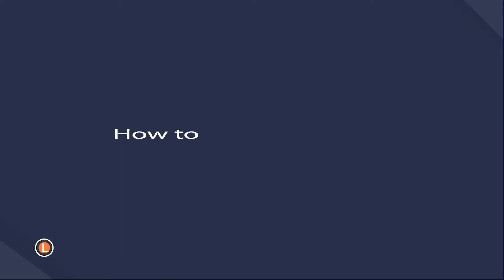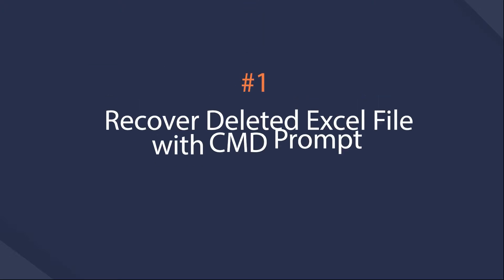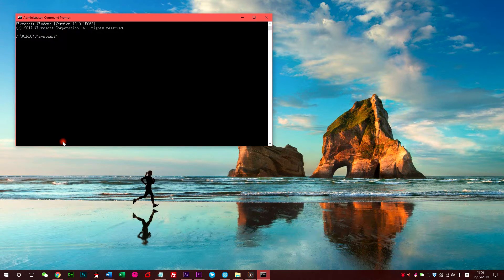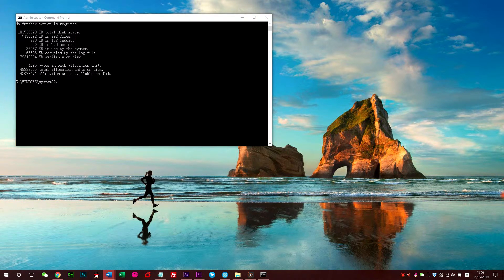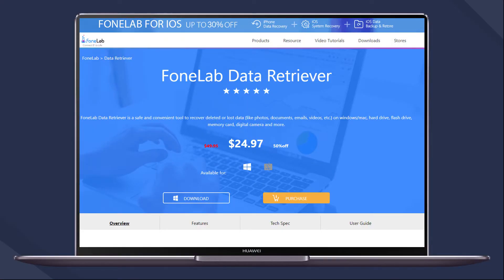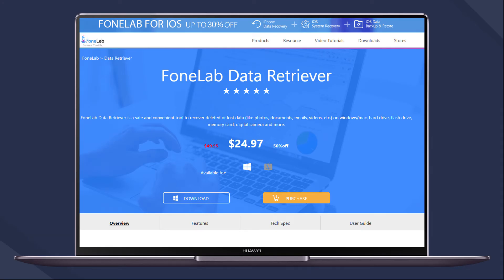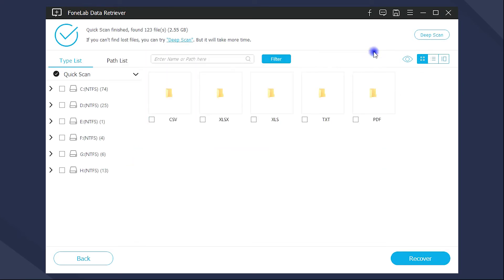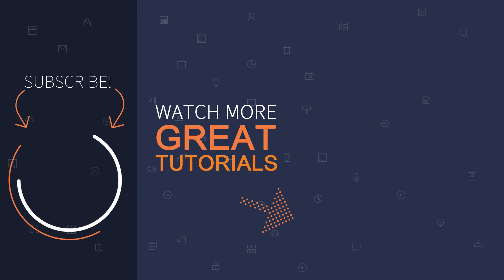How to Recover Deleted Excel File - Recover Lost Excel File 2022 from External Drive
Hey guys, Welcome to FoneLab Studio channel, today I will talk about recovering unsaved excel from external drive.
1. CMD Command
2. FoneLab Data Retriever
to get more details.
for more information.